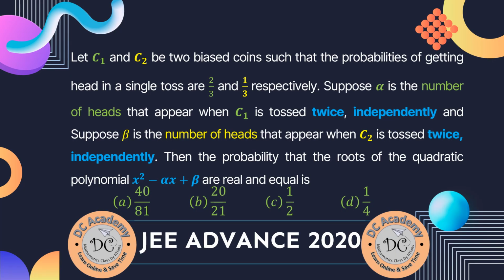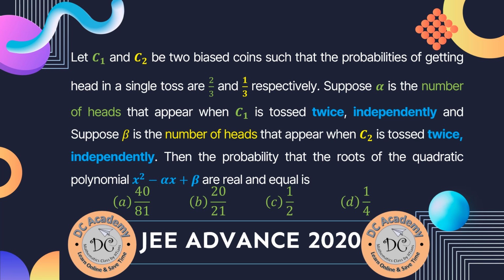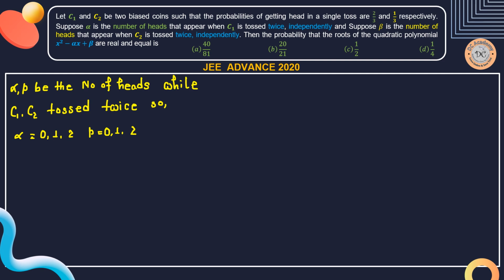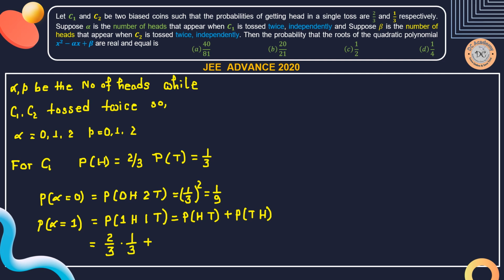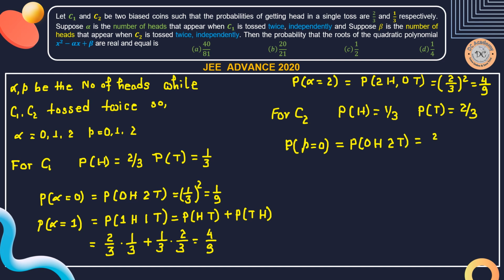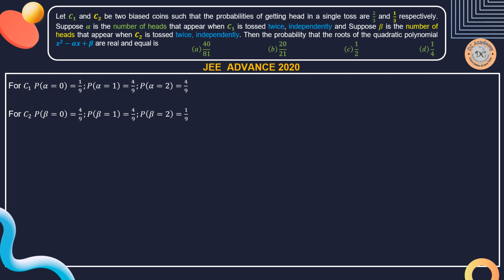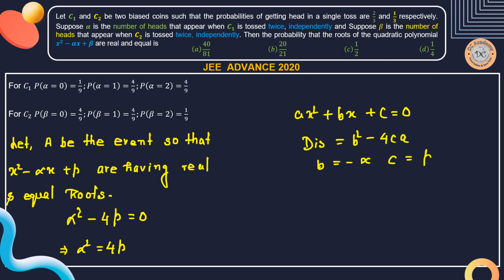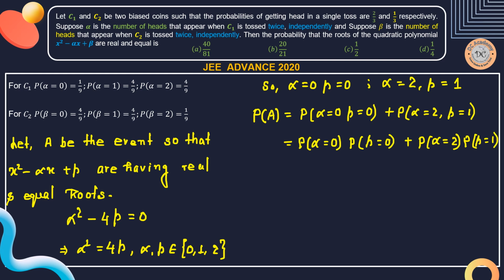The probability that the roots of the quadratic polynomial 𝒙^𝟐−𝜶𝒙+𝜷 are real and equal is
Let 𝑪_𝟏 and 𝑪_𝟐 be two biased coins such that the probabilities of getting head in a single toss are 2/3 and 𝟏/𝟑 respectively. Suppose 𝜶 is the number of heads that appear when 𝑪_𝟏 is tossed twice, independently and Suppose 𝛽 is the number of heads that appear when 𝑪_𝟐 is tossed twice, independently. Then the probability that the roots of the quadratic polynomial 𝒙^𝟐−𝜶𝒙+𝜷 are real and equal is